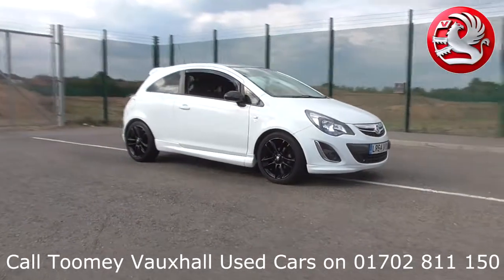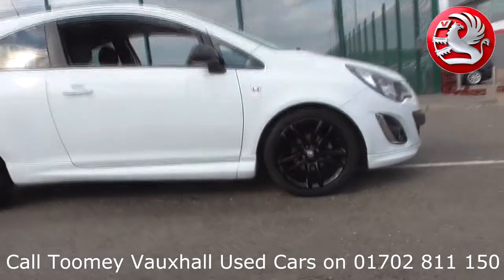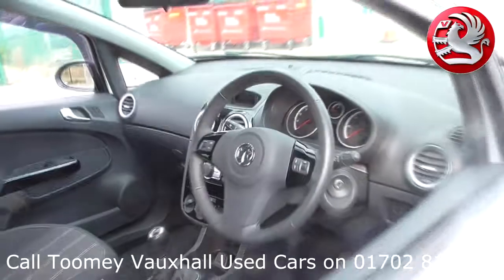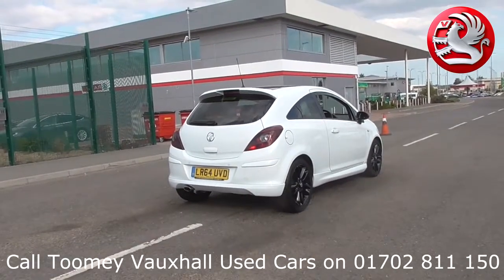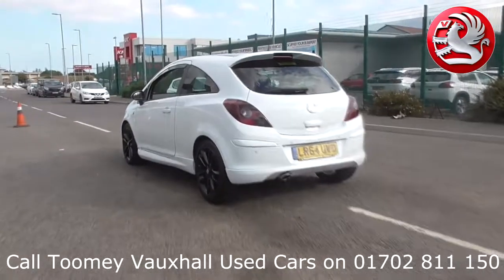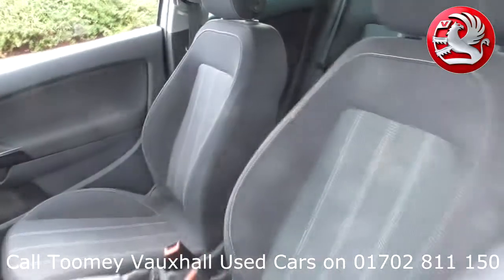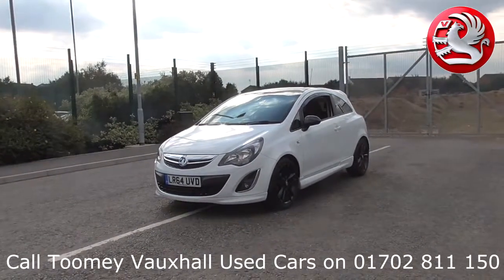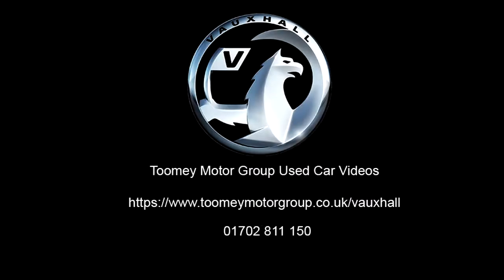LR64UVD VAUXHALL Used Vauxhall TOOMEY MOTOR GROUP